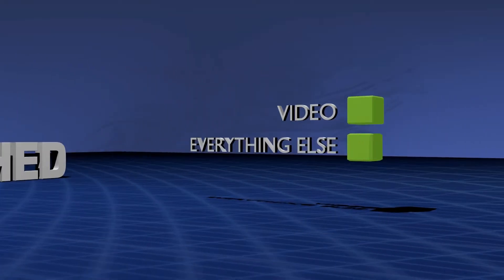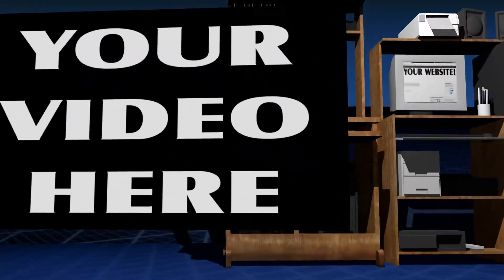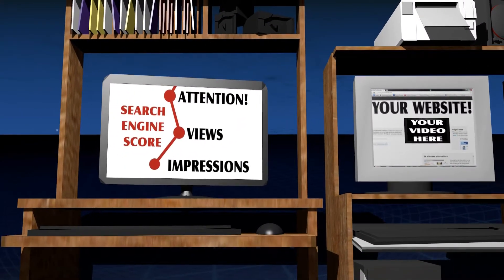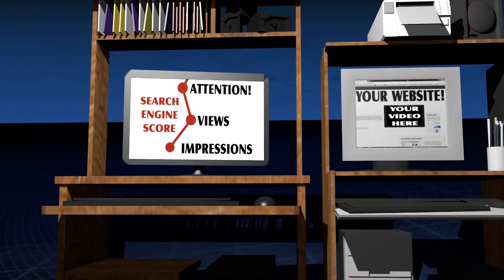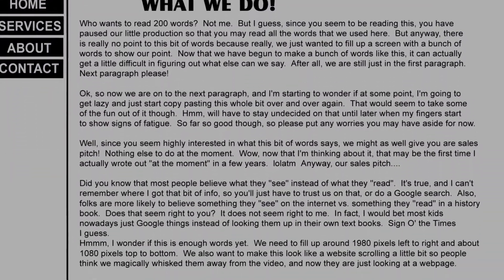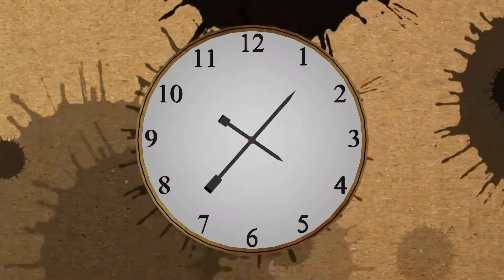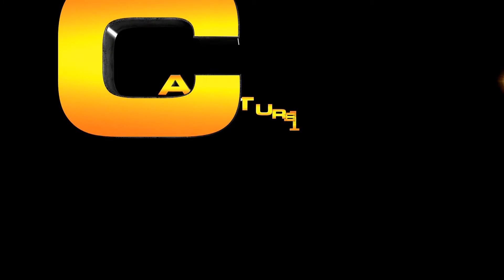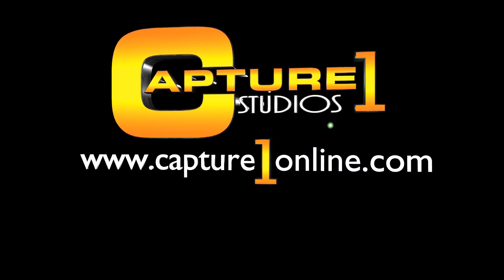Video Production - Capture 1 Studios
Why video is #1 searched and how it can impact your business.  At Capture1 Studios, we create engaging video content that not only keeps your viewers informed, but will keep them coming back.  Our Video Production services are unmatched in our area.  We can add voice overs, HD video editing, special effects, full digital animation, and a bunch more magic!  Also adding video to your website, will increase on-site time and on-site awareness for search engines.  Give us a try today!